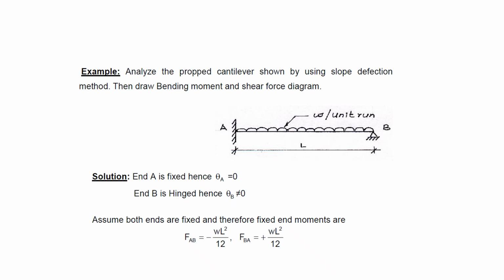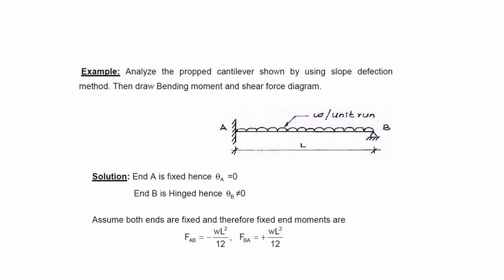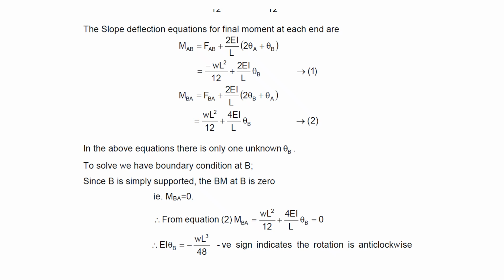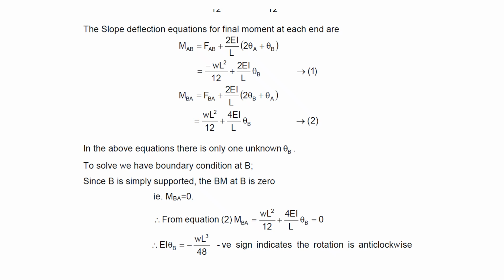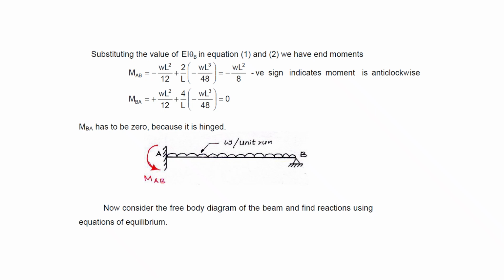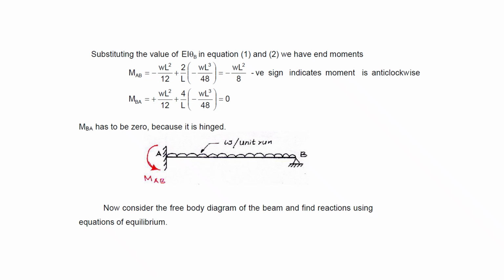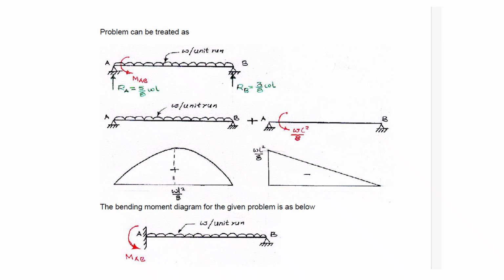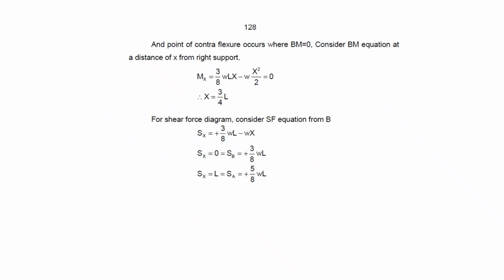Slope Deflection Method for Propped cantilever Beam Analysis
CO4 Slope Deflection method